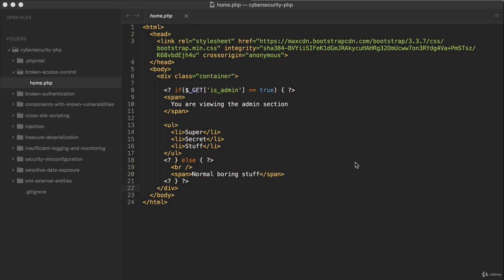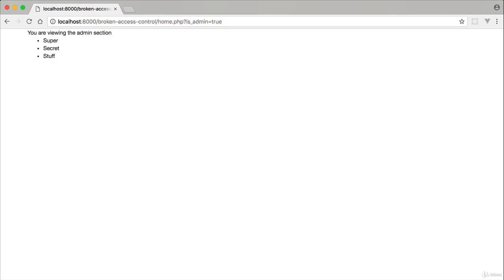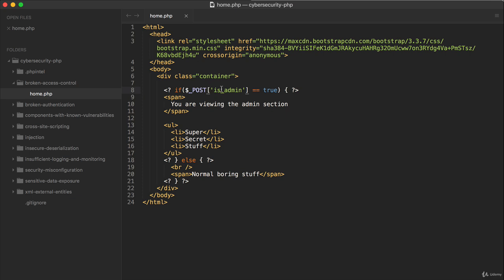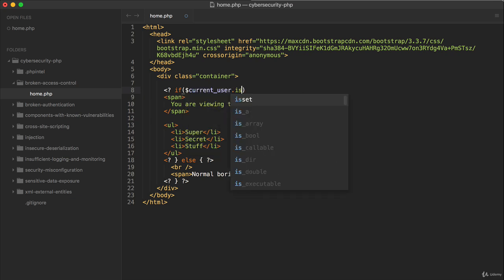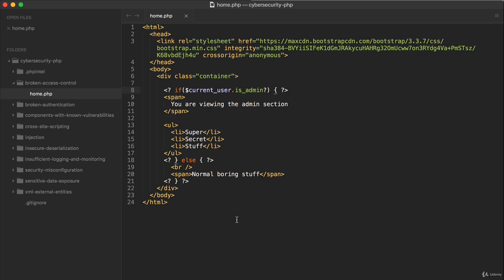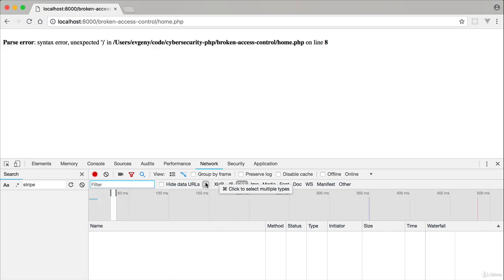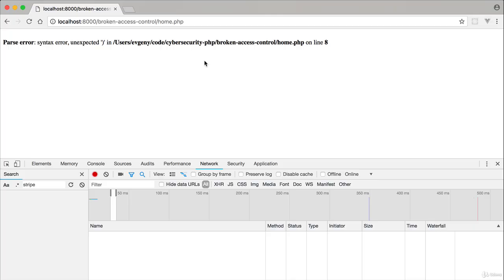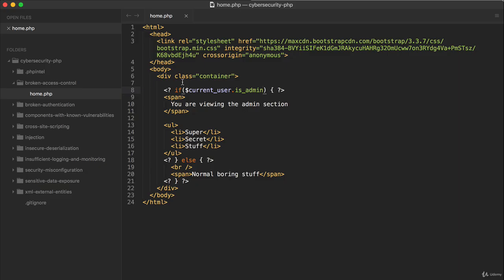85. Broken Access Control - PHP Example